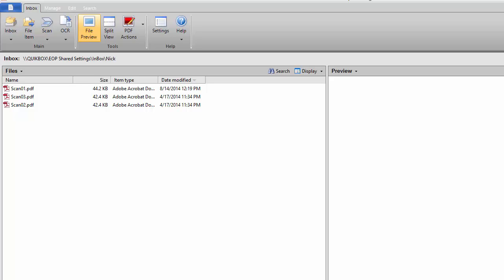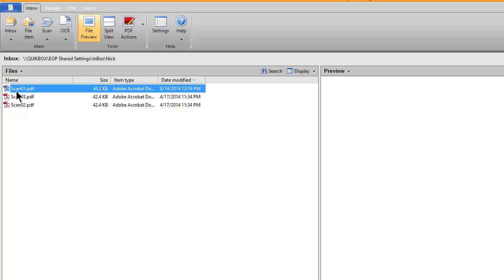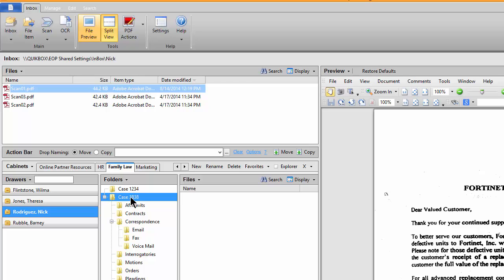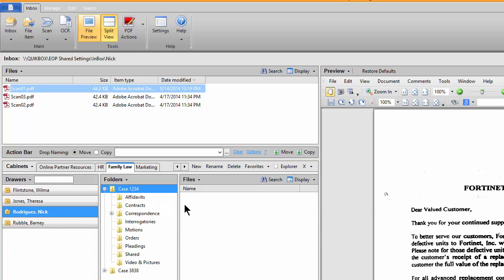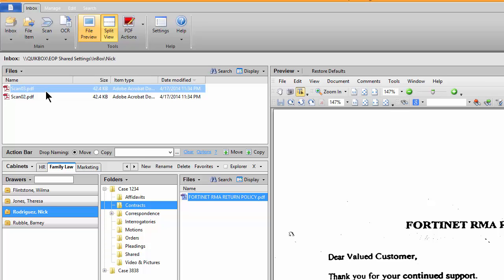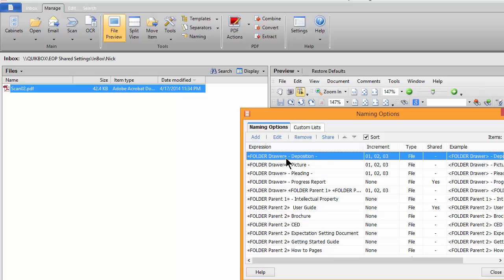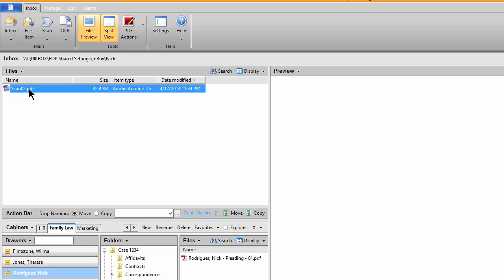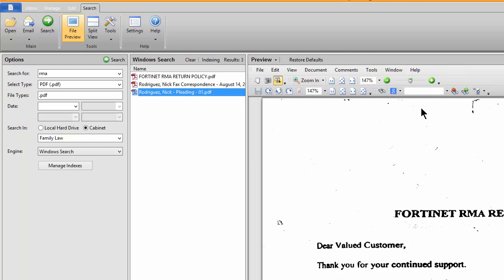Inbox for scanned docs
Enterprise Organizer Inbox - Great for scans, email attachments and office document workflows